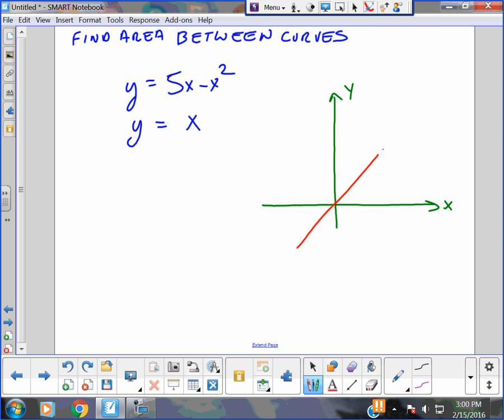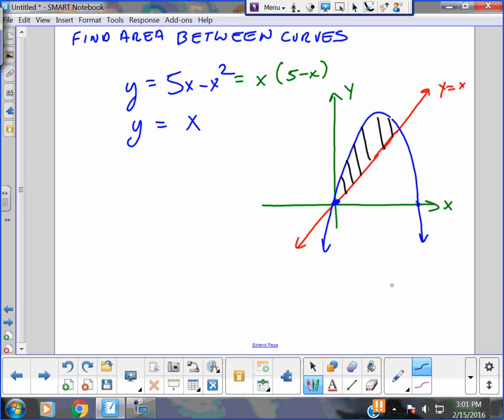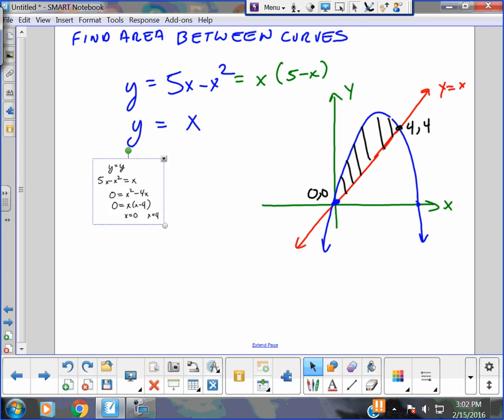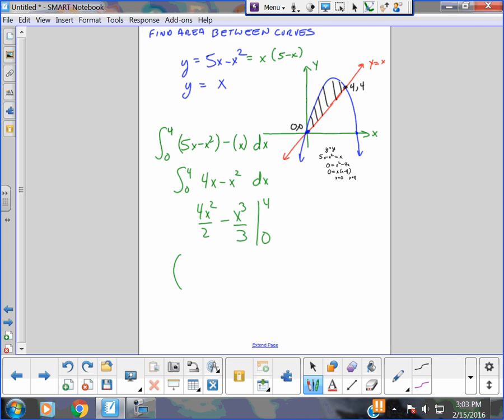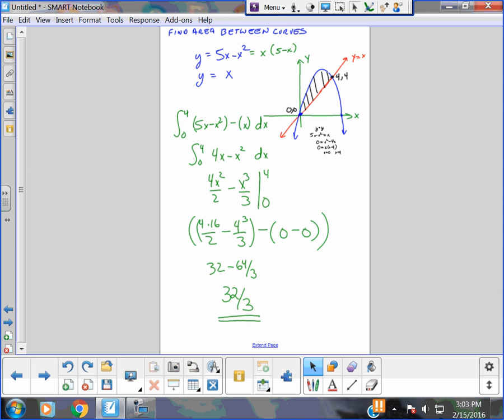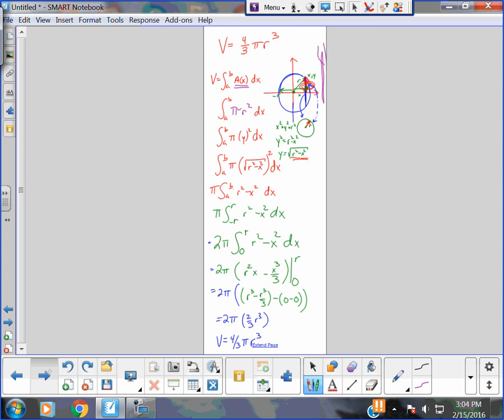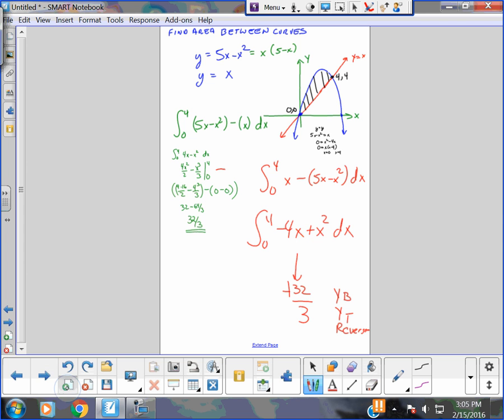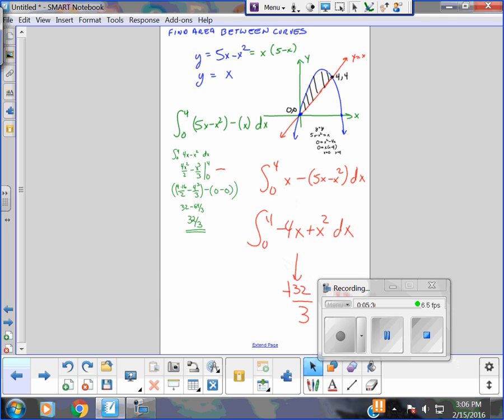Calculus Area between curves - Line & Parabola-- Juda math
Calculus Area between curves - Line & Parabola
Finding limits
y = x & y = 5x - x^2